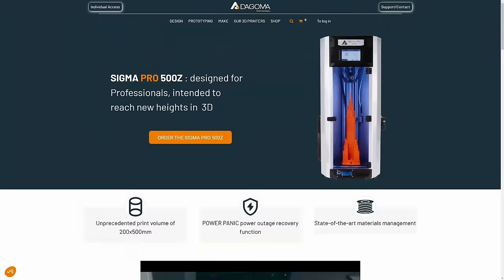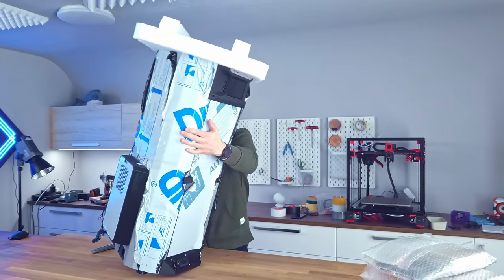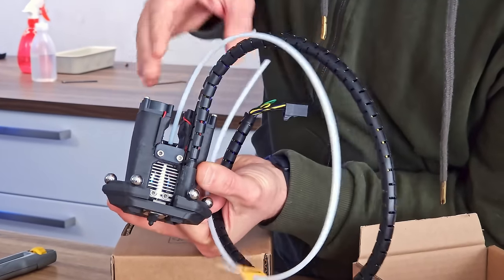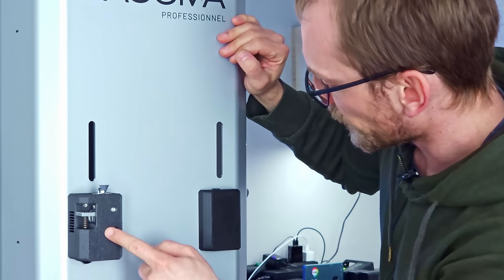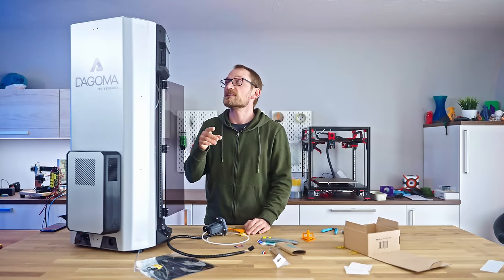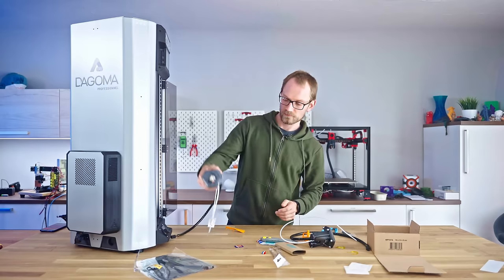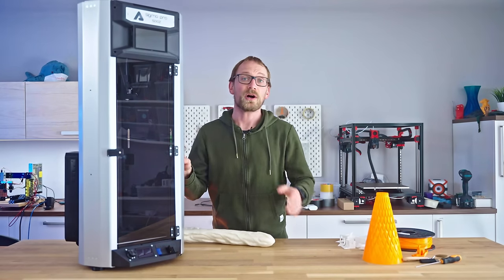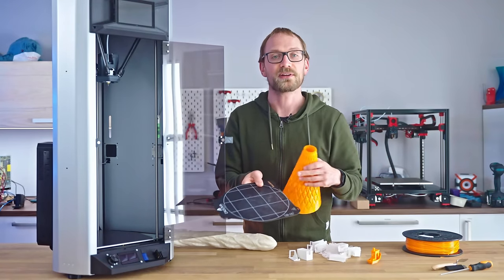Is it worth going "Pro"? Trying out the Dagoma Sigma Pro 500Z!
What even is a professional 3D printer? We're trying out the made-in-France Dagoma Professional Sigma Pro 500Z, which is a rare delta 3D printer, building on open source tech and adding a "professional" touch to it. But does that make it better? We'll find out!

Timestamps:
0:00 Intro
1:36 Sponsor: 3DMakerPro Moose
2:19 Unboxing
4:34 Accessories
5:24 Toolheads
7:23 Machine overview & assembly
11:45 Troubleshooting
16:16 First Print
18:25 Conclusion